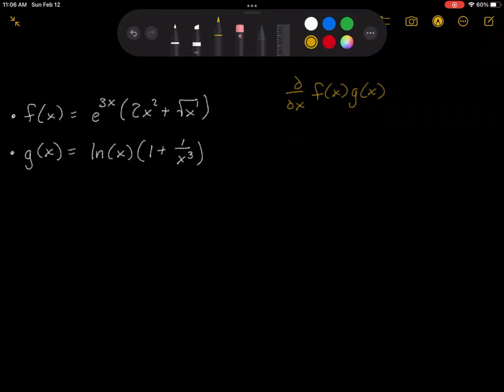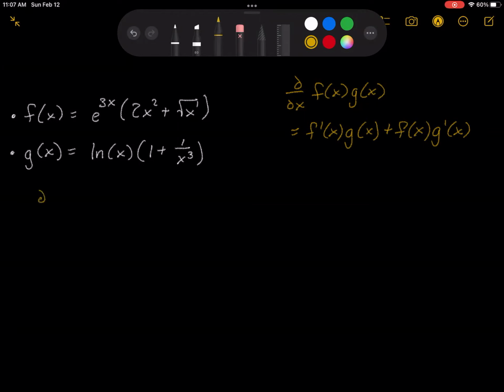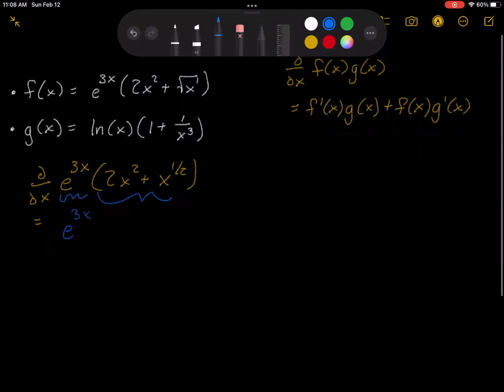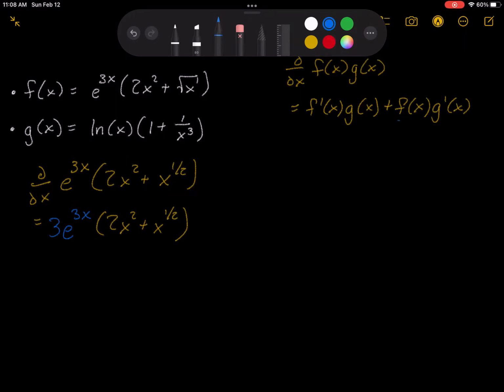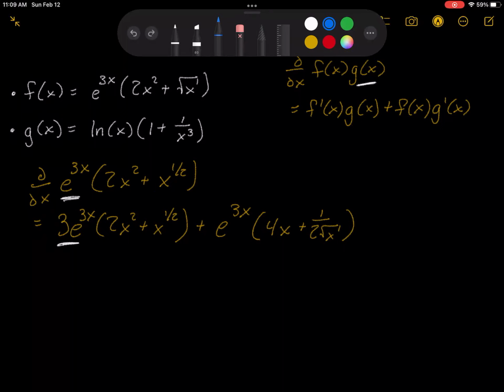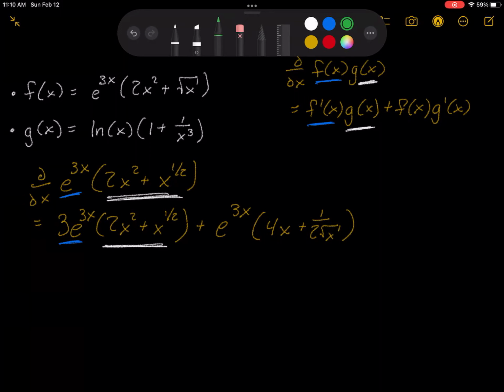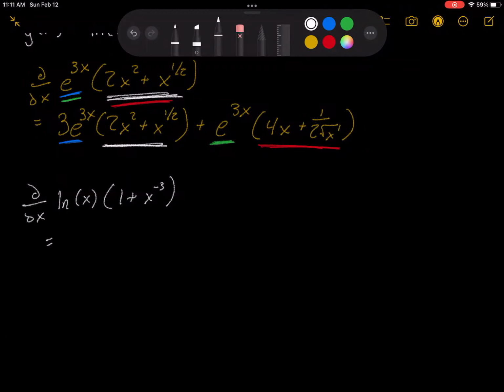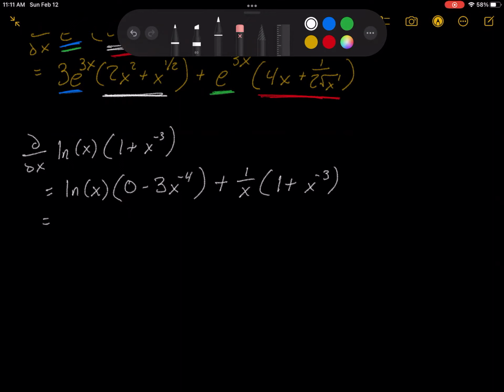The Product Rule